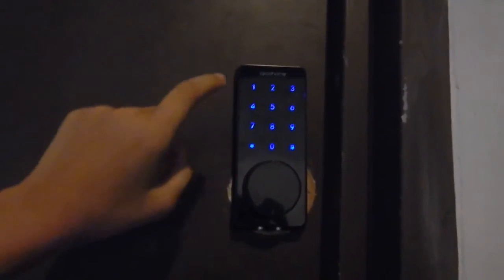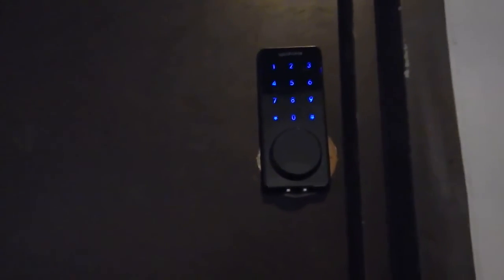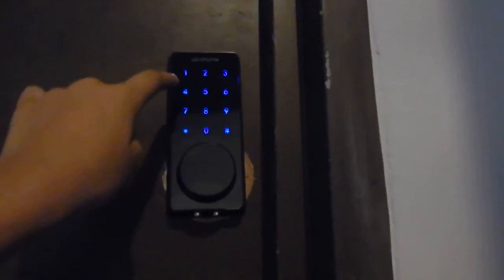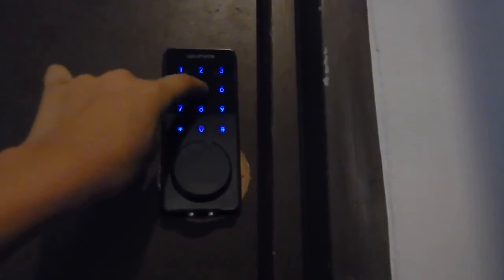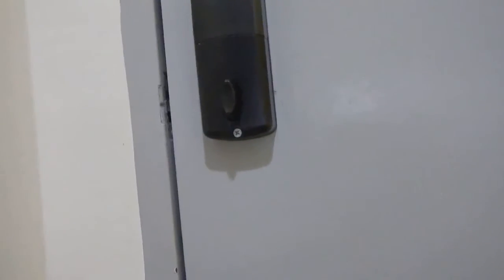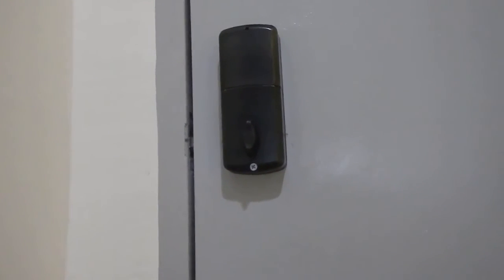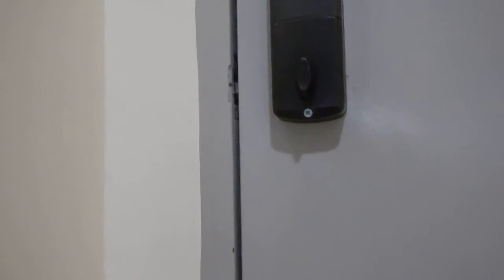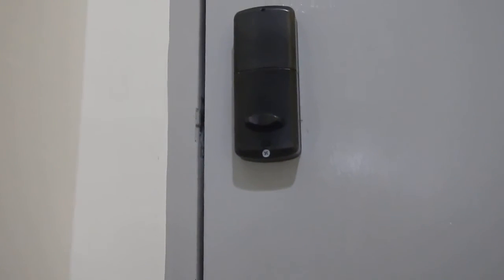Siputeh - How to use the Smart Lock